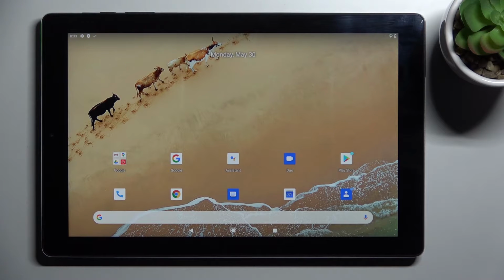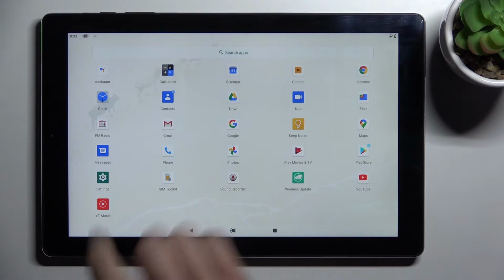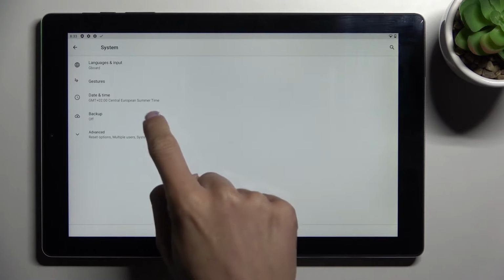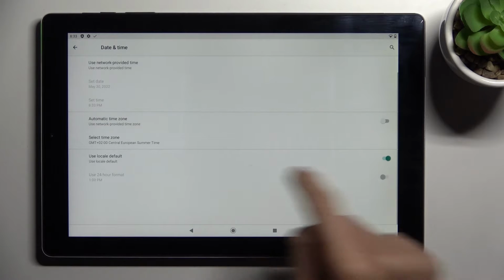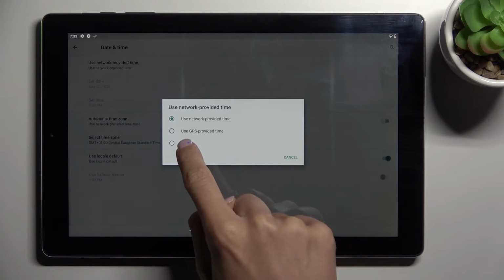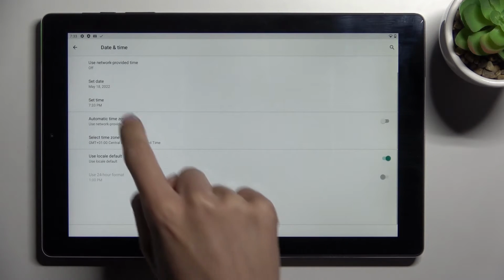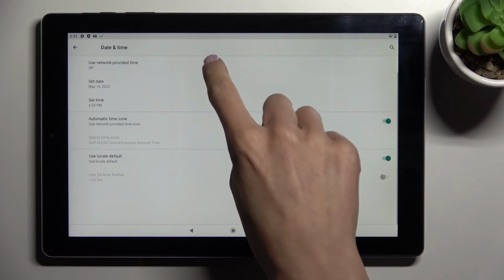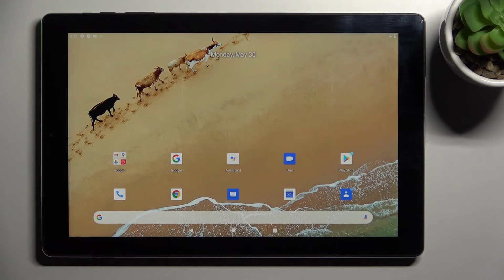How to Change Date and Time on CHUWI HiPad X - Set Up Date and Time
Find out more info about CHUWI HiPad X:
Do you want to know how to change the date and time on CHUWI HiPad X? You are in the right place. We will show you how to open the date and time settings, and then how to change them. If you want you can use network-provided time, after that the date and time will be set automatically. You can also use locate default or enable automatic time zone. If you want to know more about your CHUWI HiPad X, visit our YouTube channel.